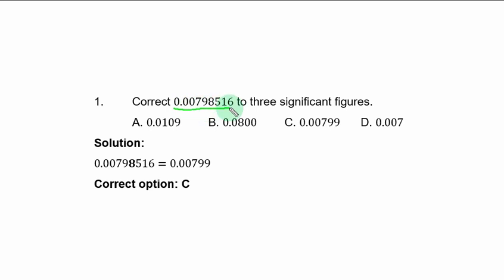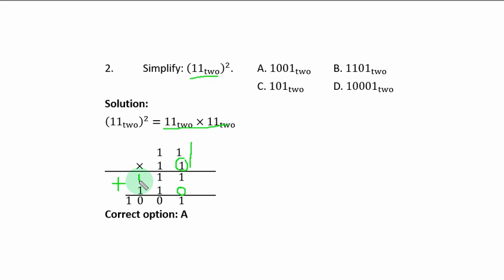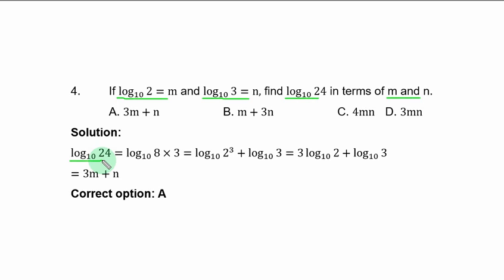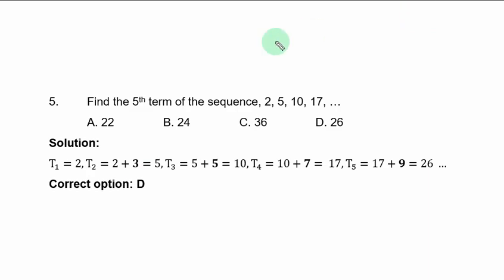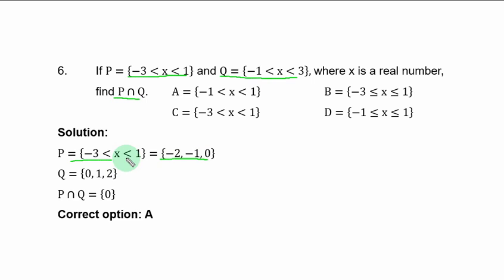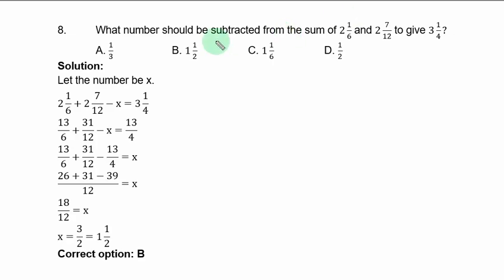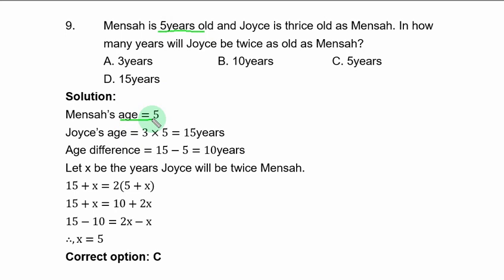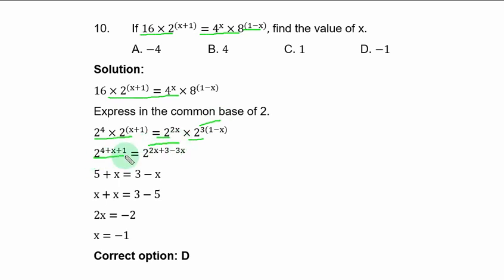WAEC 2021 Mathematics Objective Questions 1 - 10.